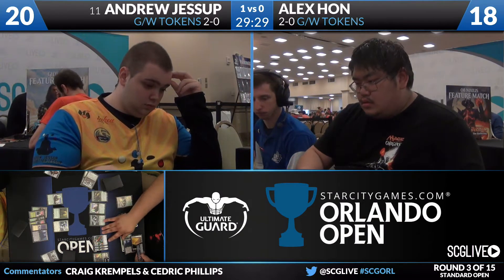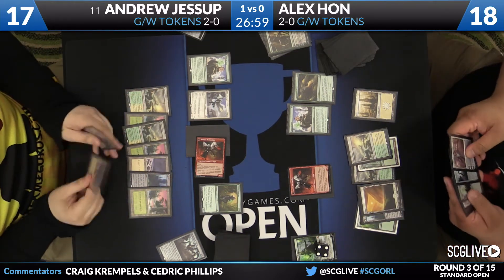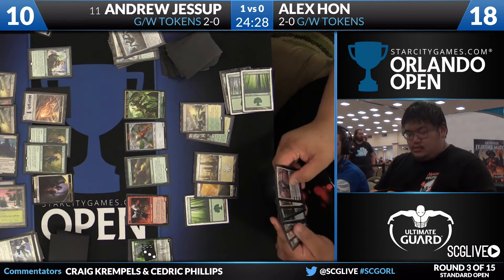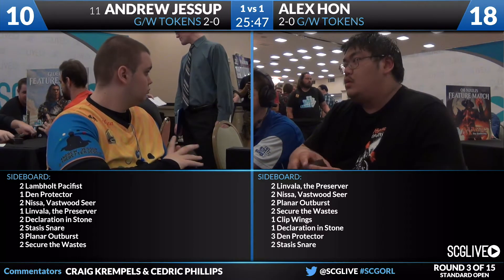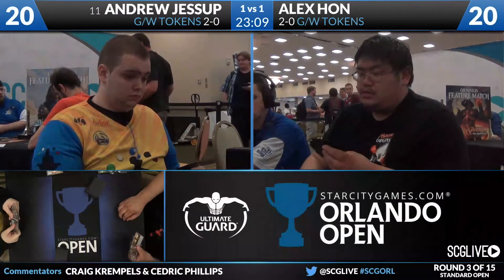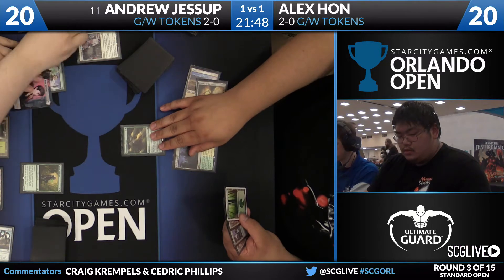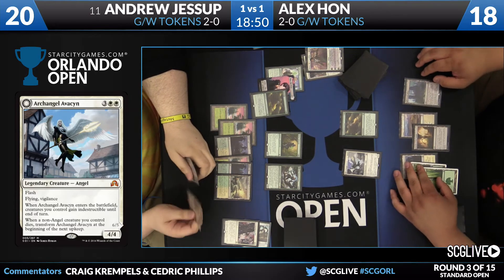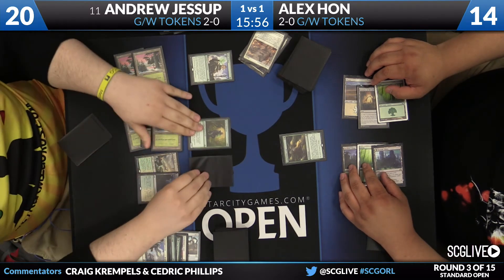SCGORL: Round 3b - Andrew Jessup vs Alex Hon | Standard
From SCG Orlando on June 18th, 2016